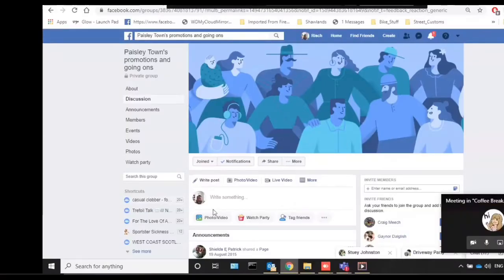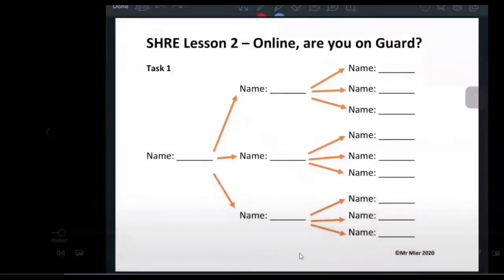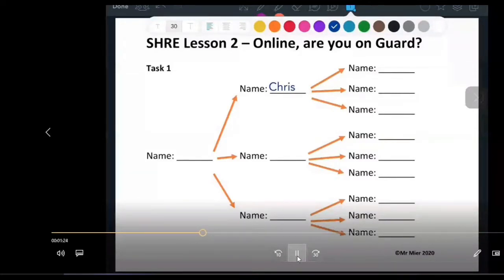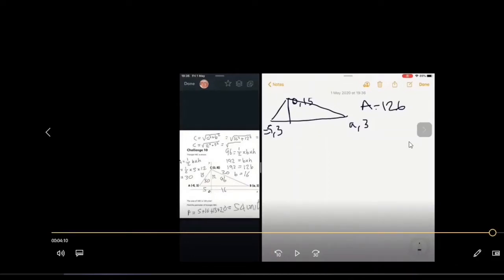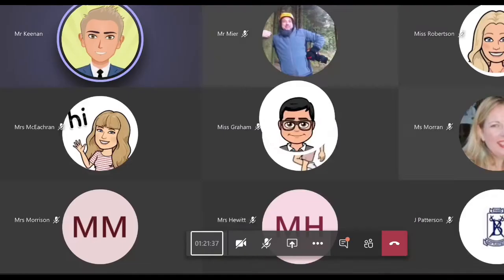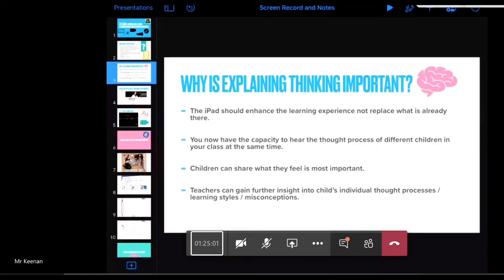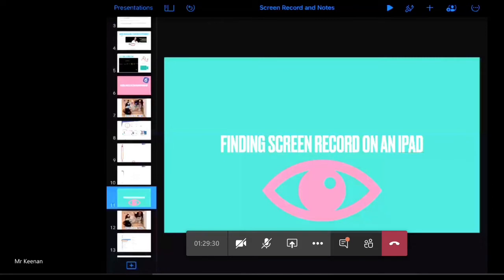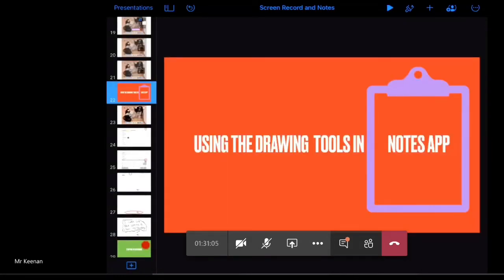Tools to support pupils leading and explaining their learning - Thursday 14th May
Coffee Break Learning Webinars
Thursday 14th May
Chris Miers, Daniel Keenan and Jade Patterson
Remote Learning Glasgow